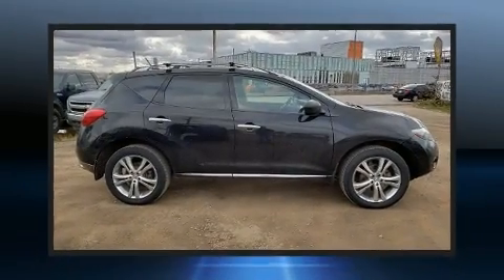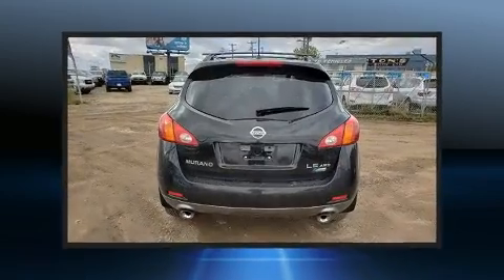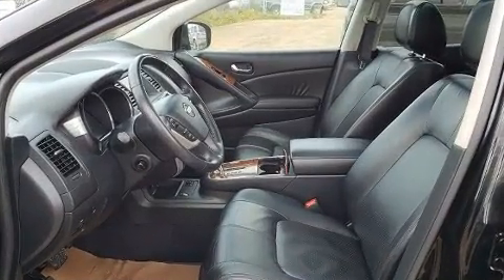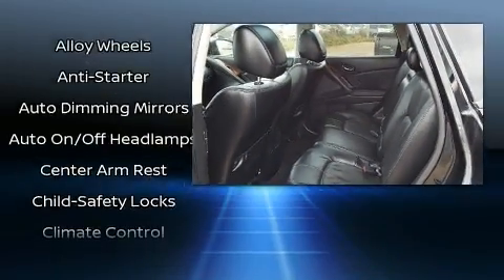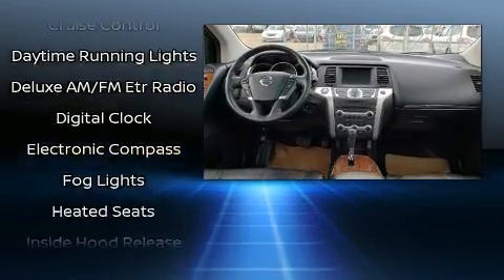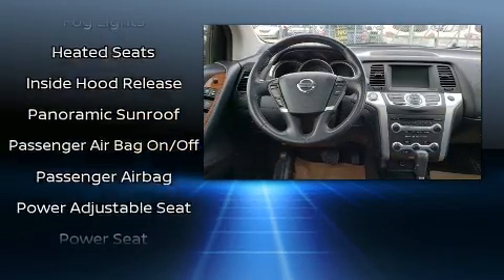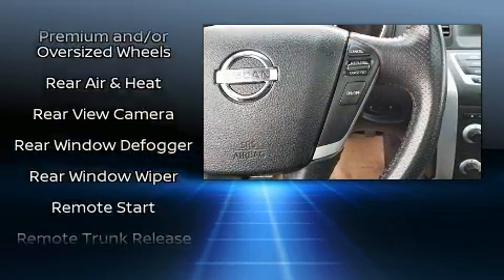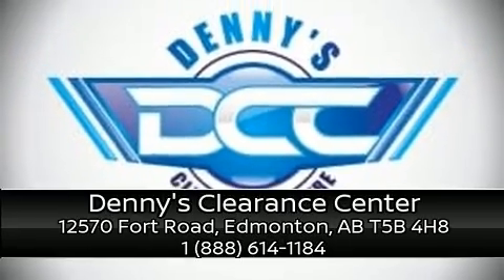2010 Nissan Murano in Edmonton, AB T5B 4H8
Take command of the road in the 2010 Nissan Murano. Under the hood you'll find a 6 cylinder engine with more than 250 horsepower, and for added security, dynamic Stability Control supplements the drivetrain. Nissan prioritized practicality, efficiency, and style by including: a trip computer, front fog lights, tilt steering wheel, heated door mirrors, power windows, an overhead console, and cruise control. Features such as automatic climate control and leather upholstery prove that economical transportation does not need to be sparsely equipped. Safety equipment has been integrated throughout, including: dual front impact airbags, front side impact airbags, traction control, brake assist, anti-whiplash front head restraints, a security system, and 4 wheel disc brakes with ABS. Sophisticated all wheel drive technology maintains a firm grip on the road. We know that you have high expectations, and we enjoy the challenge of meeting and exceeding them! Stop by our dealership or give us a call for more information.